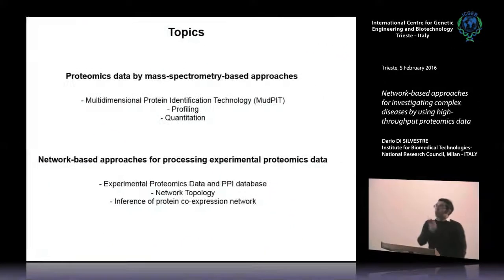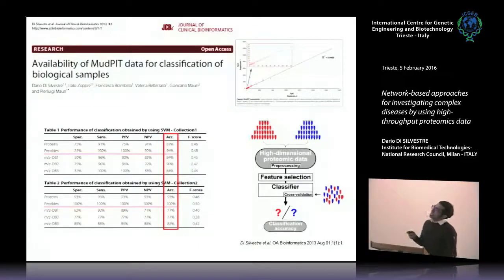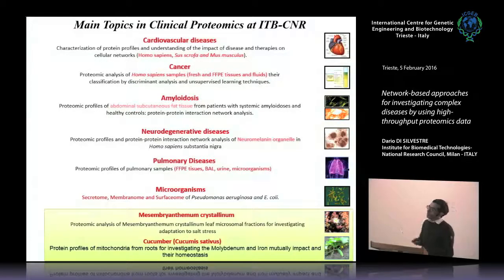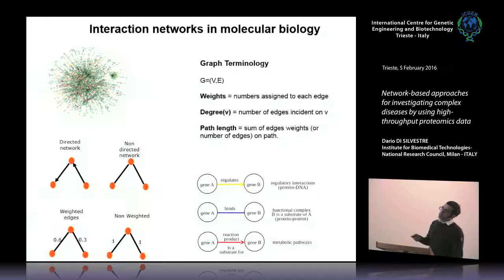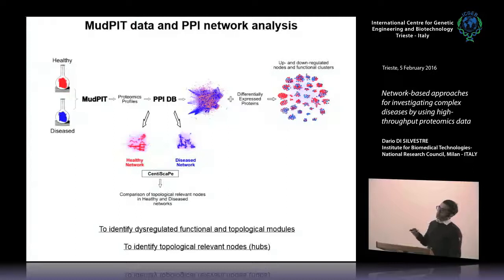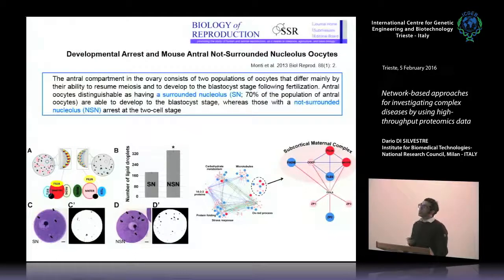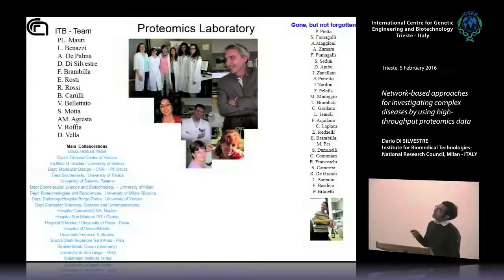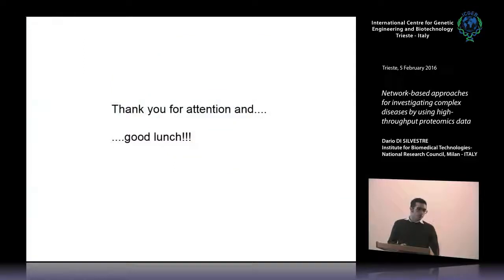D. Di Silvestre - Network-based approaches for investigating complex diseases by ...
Dario Di Silvestre, Institute for Biomedical Technologies-National Research Council, Milan, ITALY speaks on “Network-based approaches for investigating complex diseases by using high-throughput proteomics data". This seminar has been recoded by ICGEB Trieste